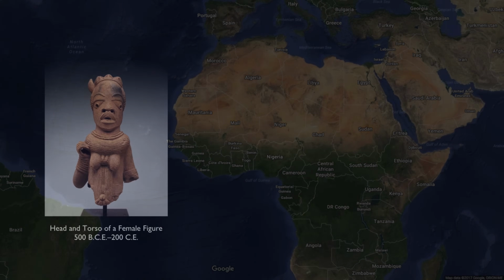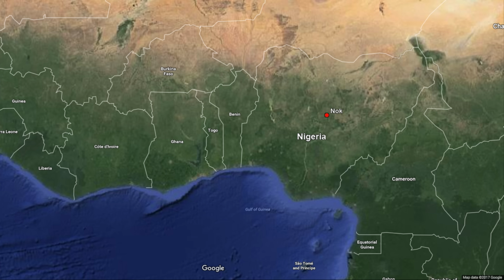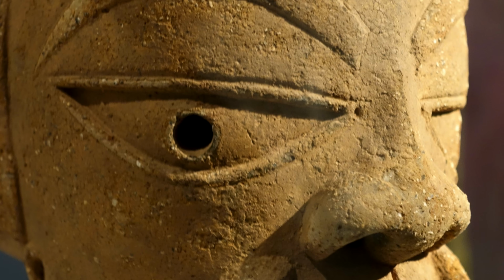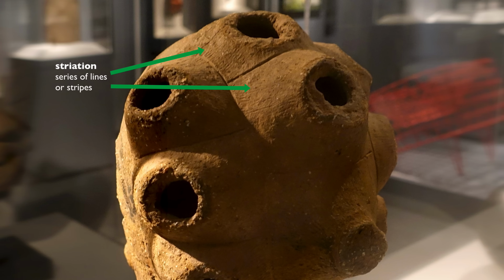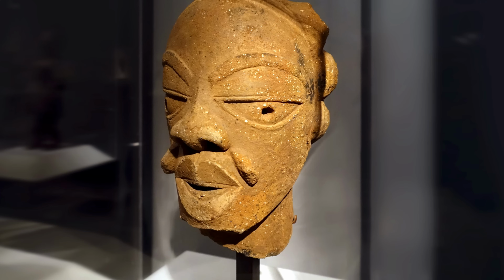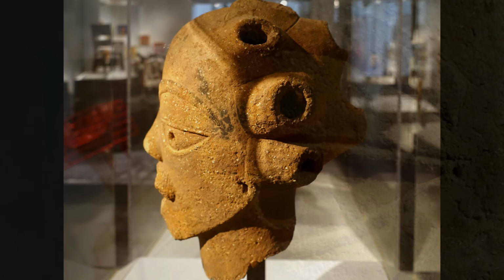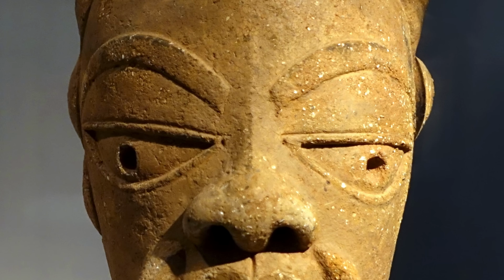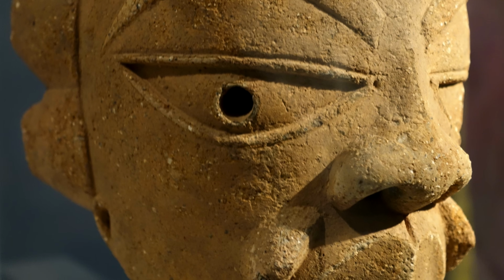Male Head, Nok culture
Male Head, c. 550-50 B.C.E., Nok culture, Nigeria, terra-cotta, 30/5 x 19.1 x 24.1 cm (The Brooklyn Museum)

Speakers: Dr. Peri Klemm and Dr. Beth Harris